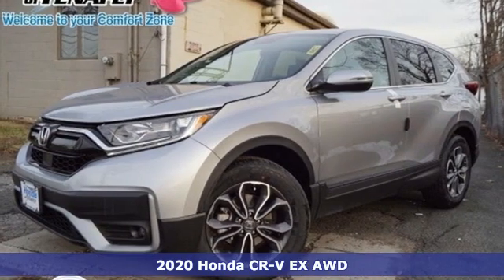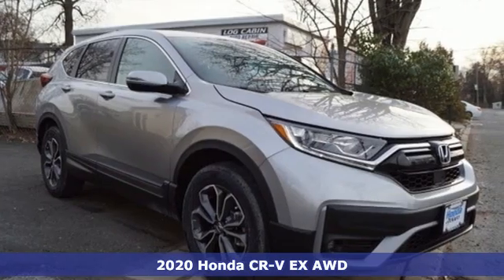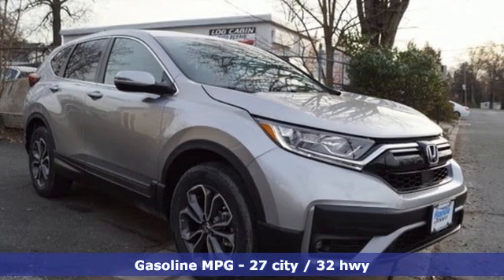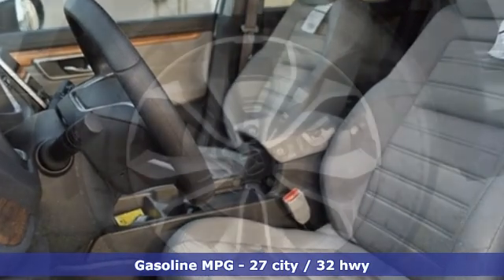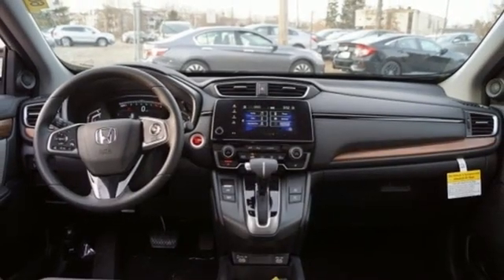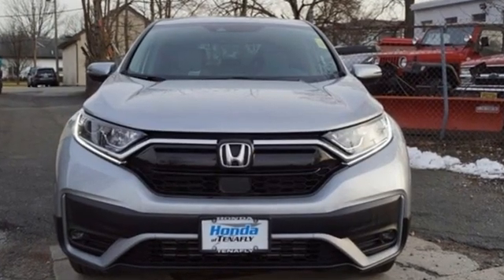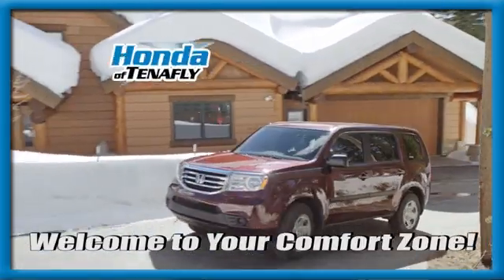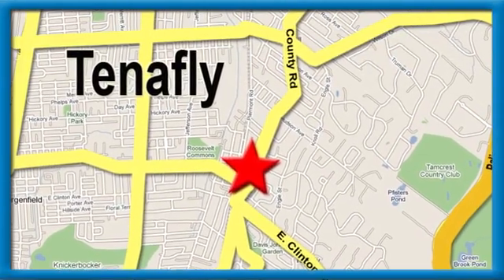New 2020 Honda CR-V Teaneck Englewood, NJ #61813 - SOLD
Year: 2020
Make: Honda
Model: CR-V
Trim: EX
Engine: 1.5L I4 DOHC 16V
Transmission: CVT
Color: Silver
Interior: Gray
Stock #: 61813
VIN: 5J6RW2H55LA021761
Recent Arrival! Lunar Silver Metallic AWD 2020 Honda CR-V EX 1.5L I4 DOHC 16V Gray Cloth **WE ARE A 2020 DEALER RATER CONSUMER SATISFACTION AWARD WINNER *** WE BUY CARS!!! AWD.brbrHonda of Tenafly is New Jersey's First Honda dealership established in 1971. Family owned and operated for 48 years, we proudly serve all of New Jersey, New York, Connecticut, Pennsylvania and the entire United States.Call or to schedule your VIP test drive today! All prices plus tax, title, lic, and $699 documentary fee.

Address:
28 County Road